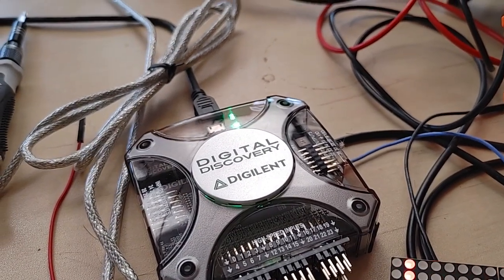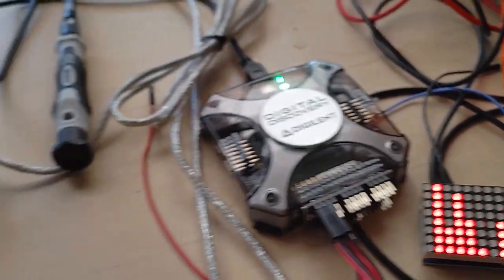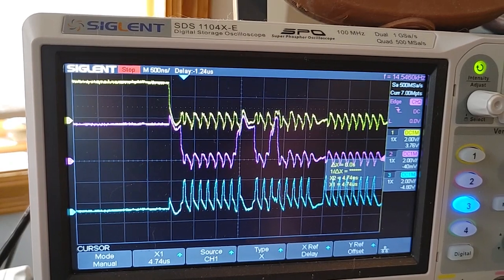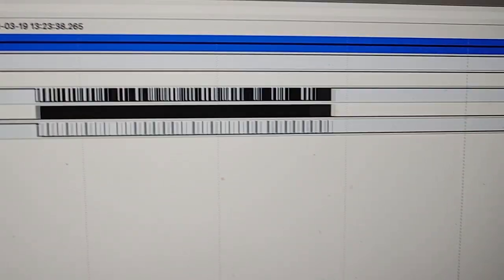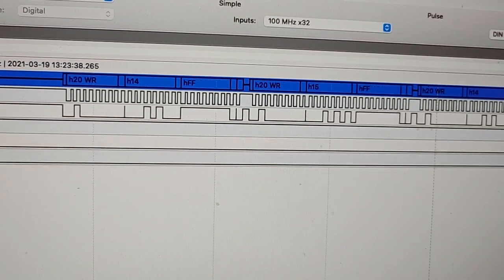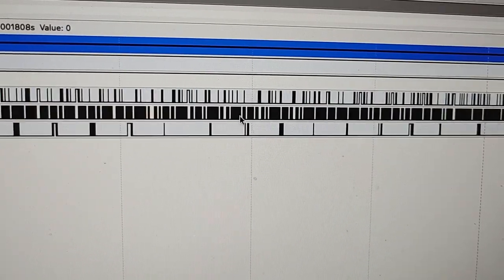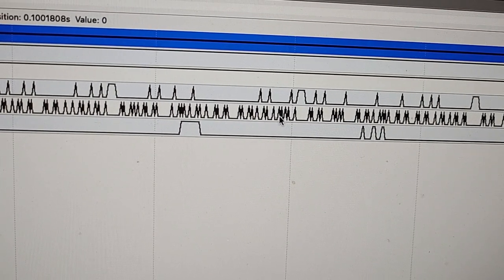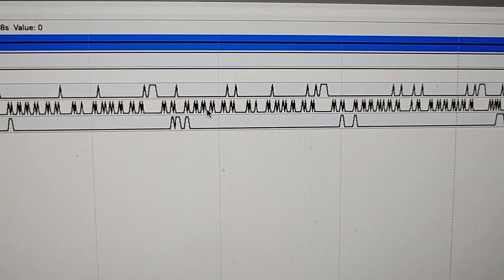Logic Analyzer -- Another new Toy -- Digital Discovery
I thought about getting the extension to my Siglent scope to add a logic analyzer. I wasn't a fan of having it on the scope, so I looked for other solutions and ran across the Digital Discovery.  Very nice.